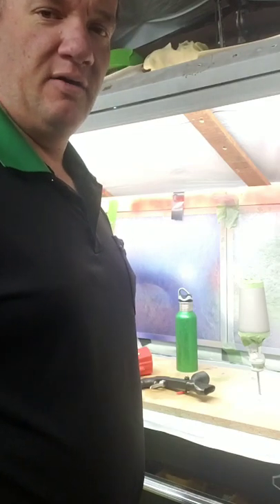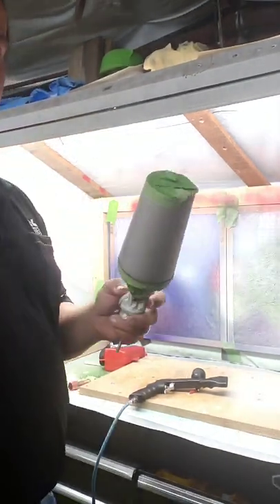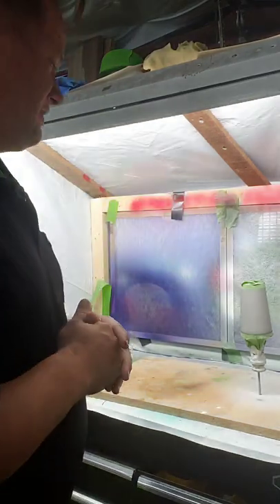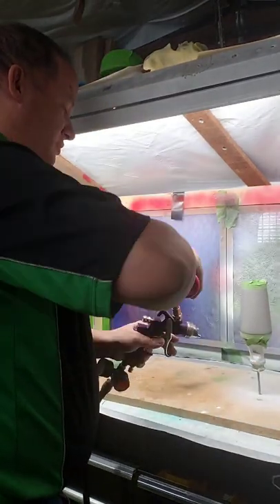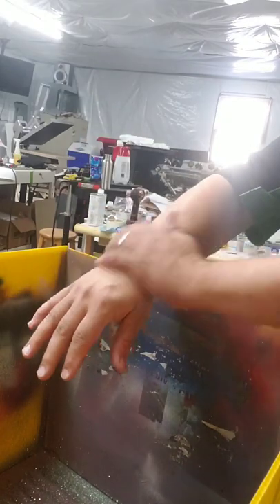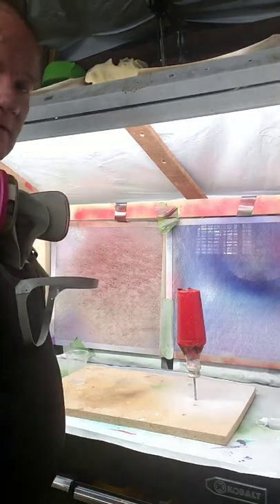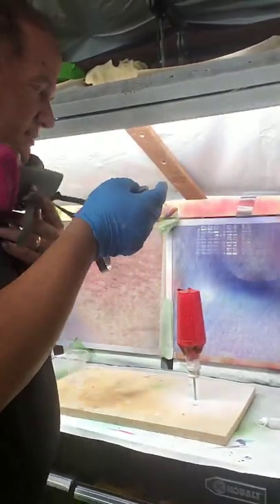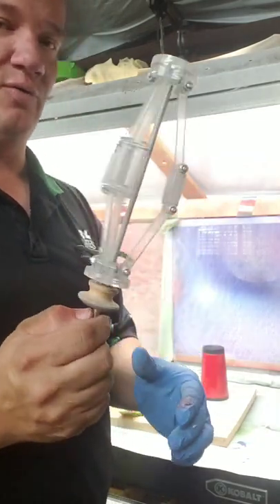Glitter tumbler tutorial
Learn how I spray glitter on my painted tumblers...NO EPOXY!